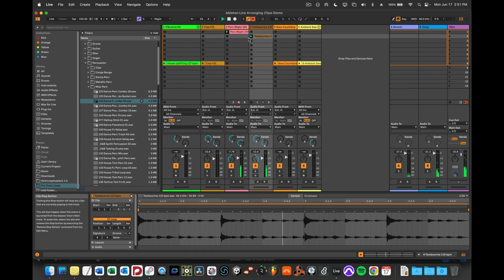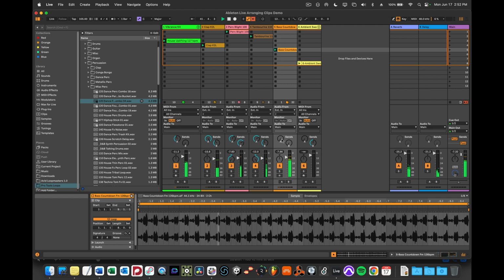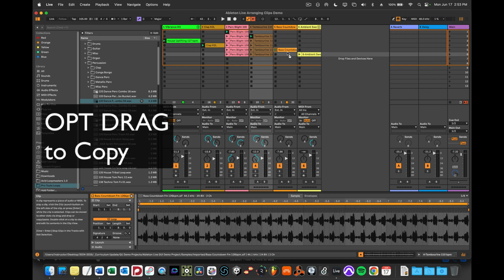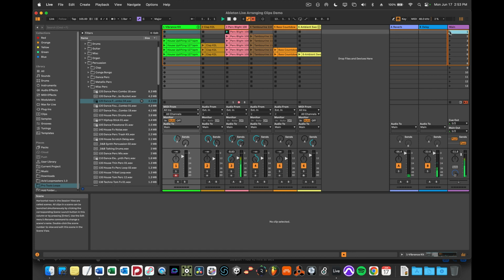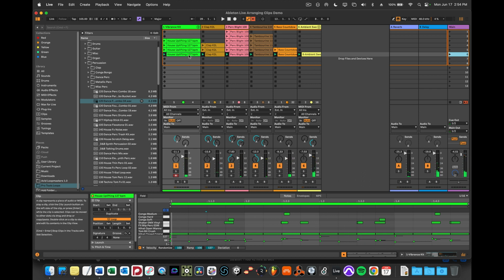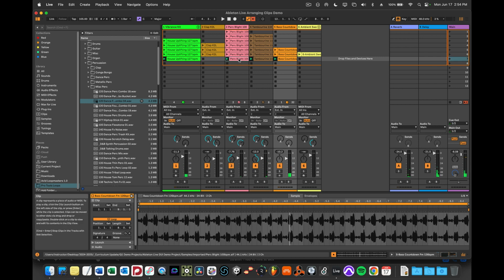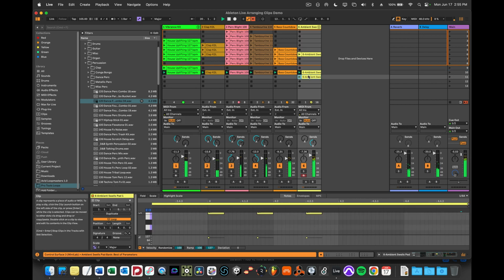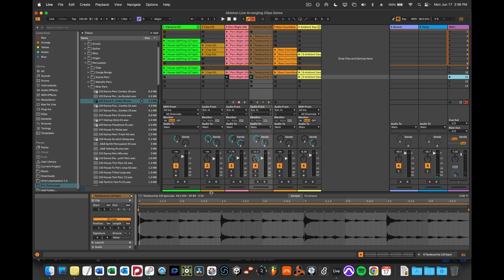Ableton Live- Arranging Clips Into Scenes